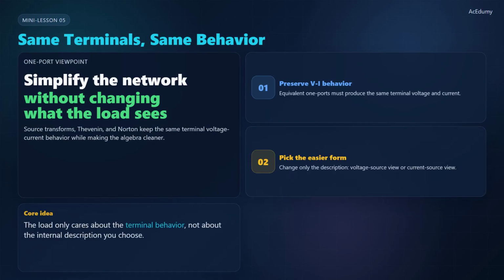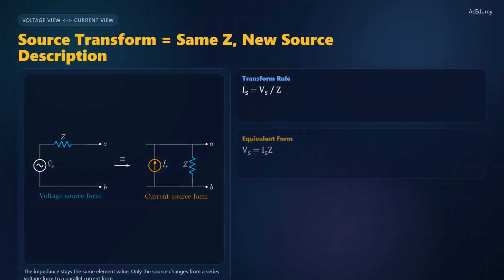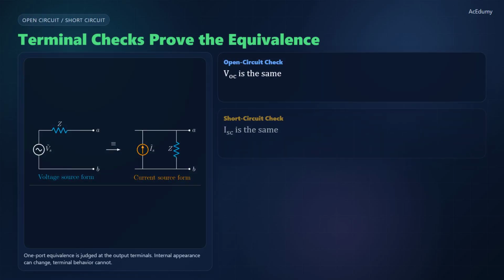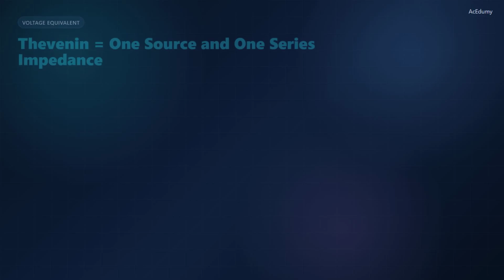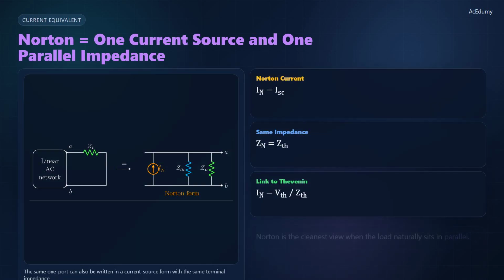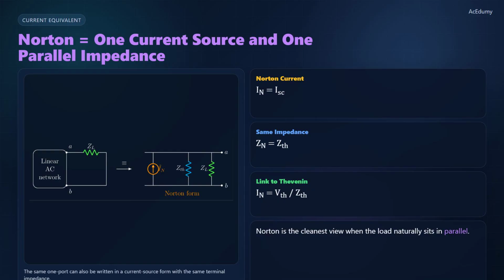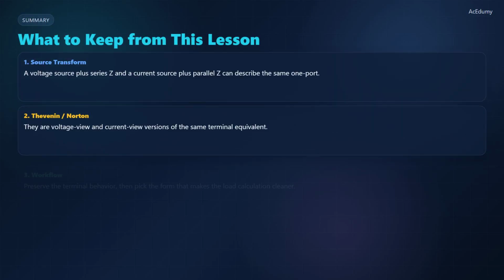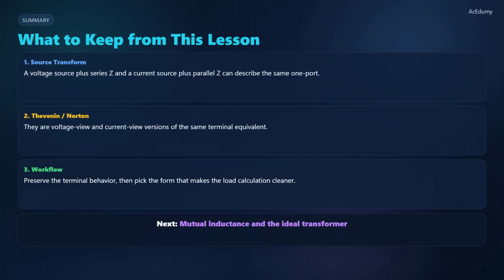Circuit Theory-2 #05 | AC Source Transforms, Thevenin, and Norton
In this lesson, we show that source transformation and one-port equivalents work in AC circuits just as they do in DC circuits.

Topics covered:
- AC source transformation
- the idea of equivalent terminal behavior
- Thevenin equivalent in the impedance domain
- Norton equivalent in the impedance domain
- the link between open-circuit voltage, short-circuit current, and equivalent models

Next lesson: #06 - Mutual Inductance and the Ideal Transformer

Part of the AcEdumy Circuit Theory 2 course.